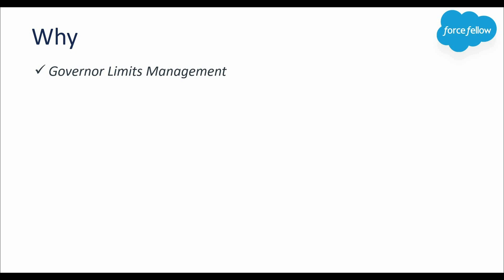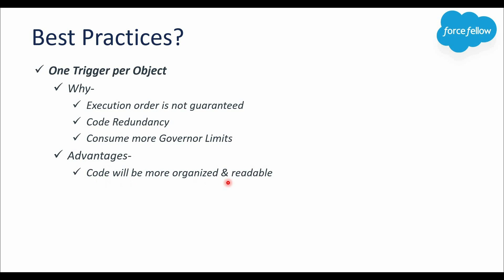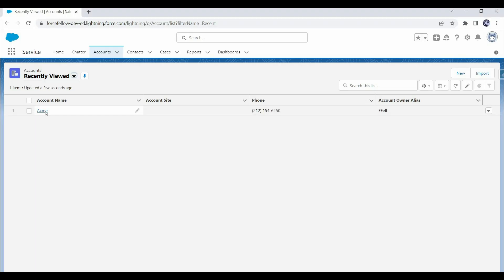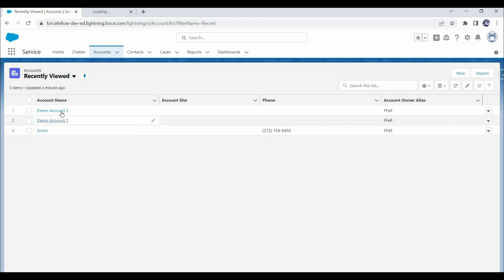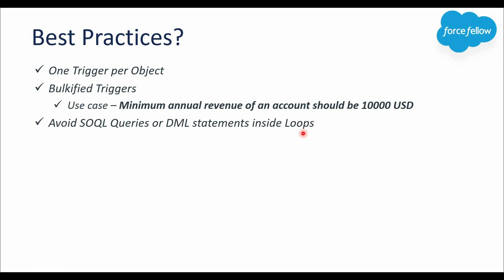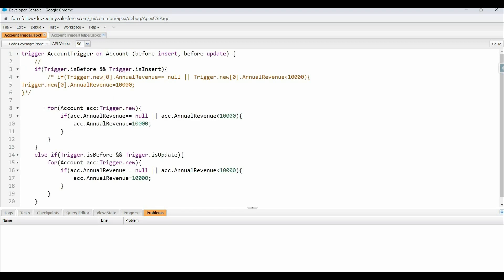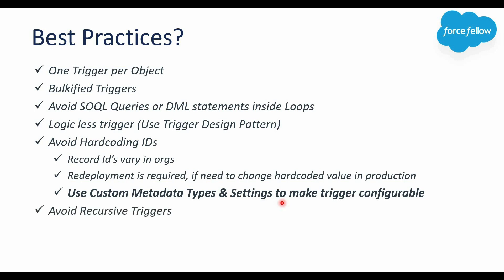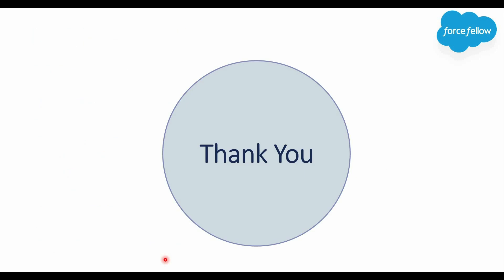Apex Triggers Interview Preparation | Best Practices | Salesforce Developer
This video is the part of Apex triggers interview preparation, where in this video we have discussed about most of the best practices
which we need to follow while writing apex triggers & this is very important question in salesforce developer interviews

This video covers below best practices-

One Trigger per Object
Bulkified Triggers
Avoid SOQL Queries or DML statements inside Loops
Logic less trigger (Use Trigger Design Pattern)
Avoid Hardcoding IDs
Avoid Recursive Triggers
Avoid Long-Running Operations
Avoid calling batch from Trigger

Prevent recursion in Apex Trigger with trigger handlers in Salesforce -